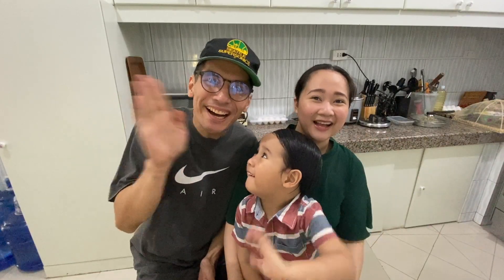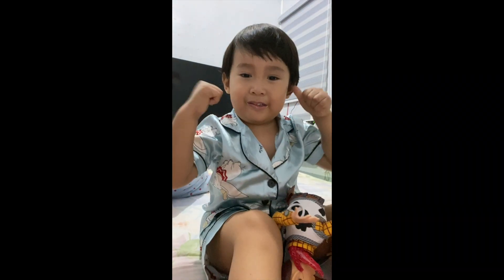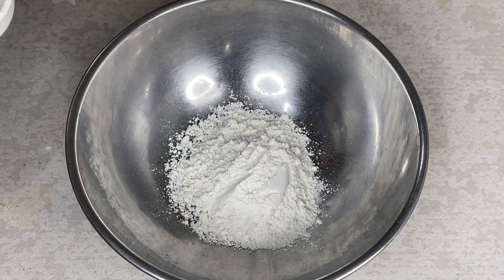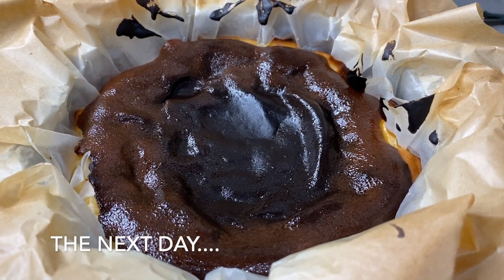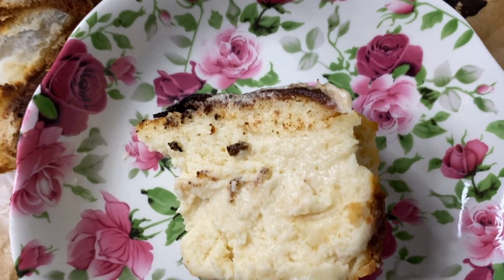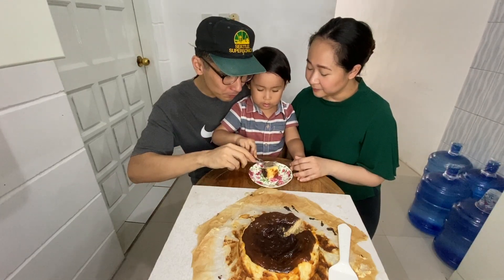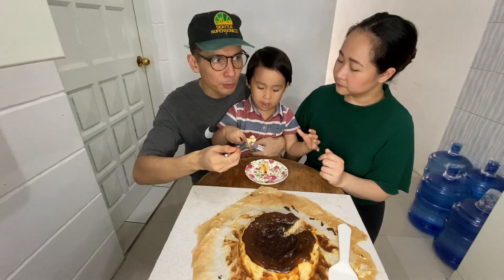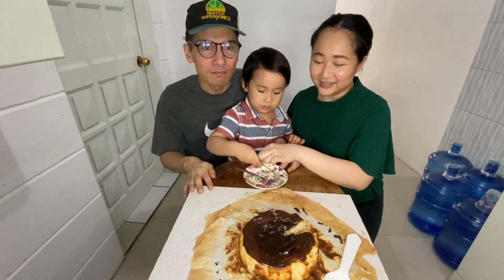PUZONVLOGS #95: HOMEMADE BASQUE BURNT CHEESECAKE- STEP BY STEP | COOKINGWITHMAYORA (ENGLISH SUB)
Hi! We are Josh, Jimby and Leighton, aka The Puzons!

PUZONVLOGS is ALL ABOUT LEIGHTON. Memories we want to share/make with him that soon he can look back when he grows up.. from travels, eat outs, from getting our dream house, his schooling, staycations, family bondings, the highs and the lows and all of our firsts. This is our goal.

Together let's see him grow. 😊

BASQUE BURNT CHEESECAKE
Ingredients:

CREAM CHEESE - 2 BLOCKS
CASTER SUGAR - 1 CUP
LARGE EGGS - 3 PIECES
HEAVY CREAM - 9.5 OUNCES
CAKE FLOUR - 1/3 CUP

7 INCH NON STICK PAN
PARCHMENT PAPER

* PREHEAT OVEN AT 240°C FOR 30 MINS